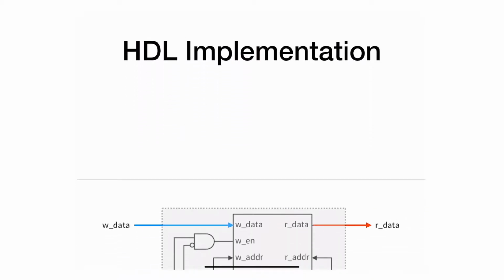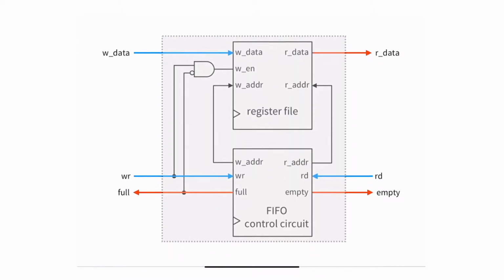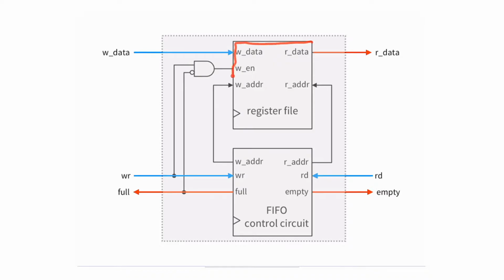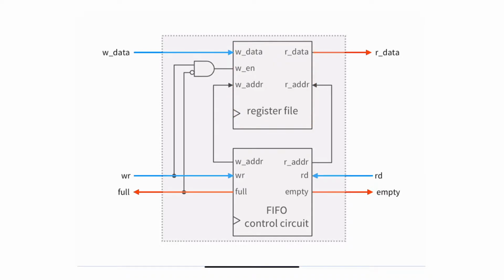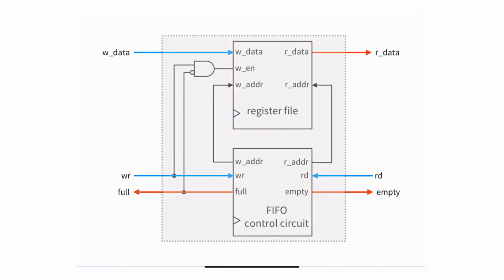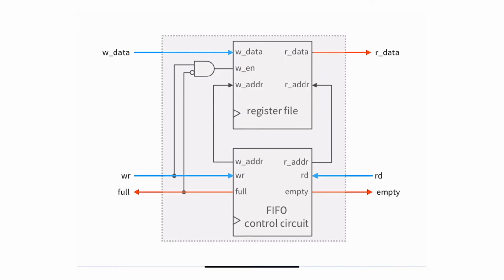M5 - 3 - Overview of FIFO HDL Implementation